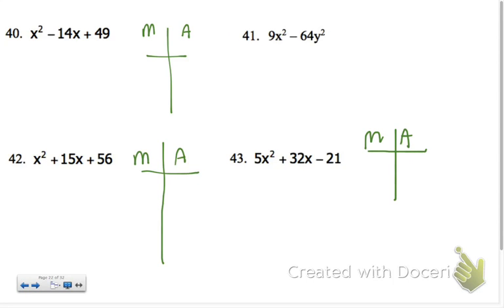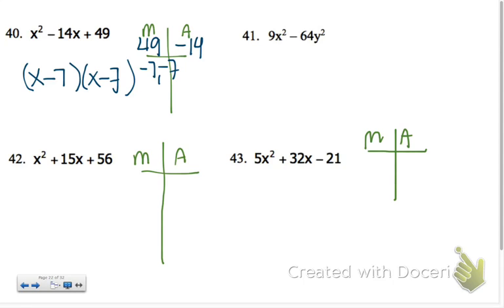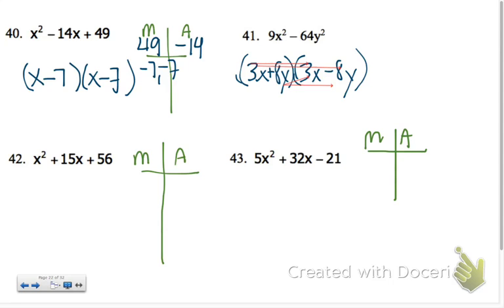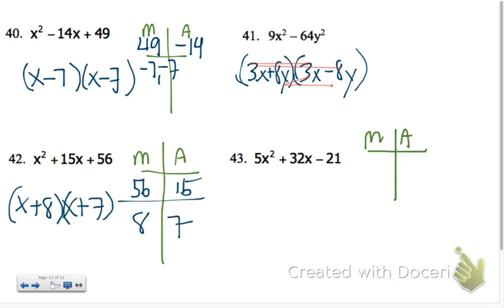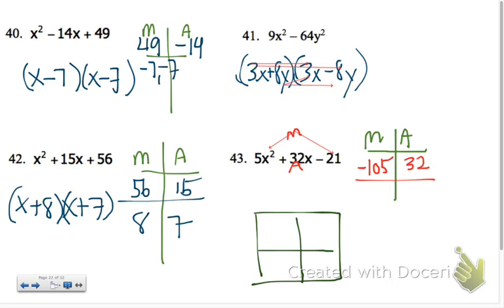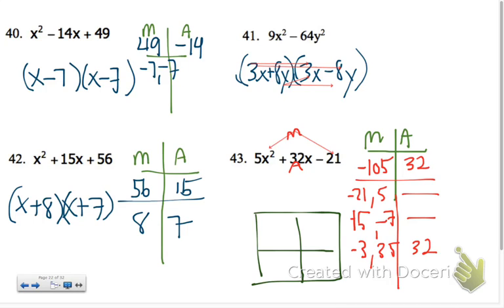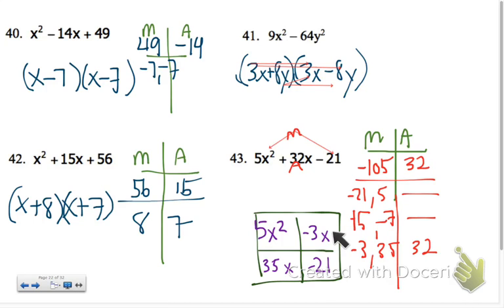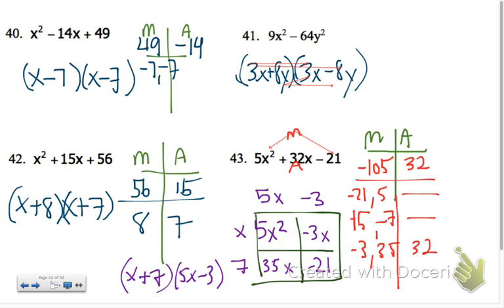algebra 1 final exam review Q 40-43